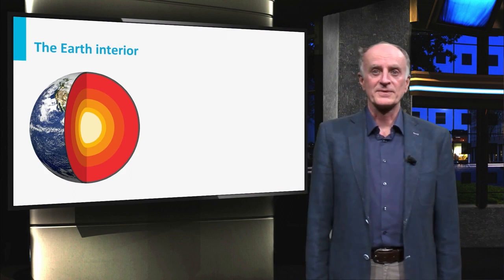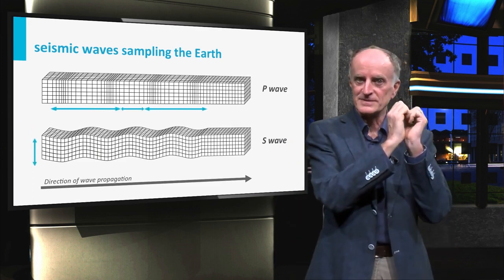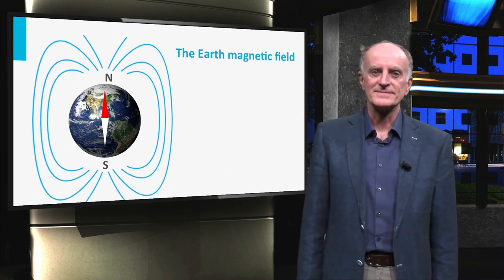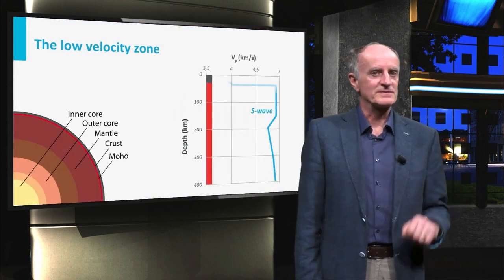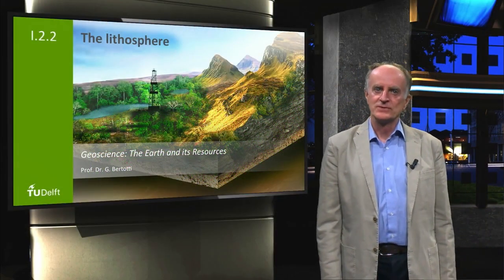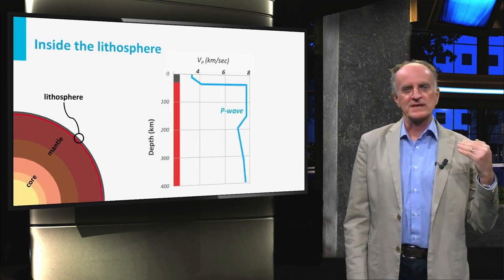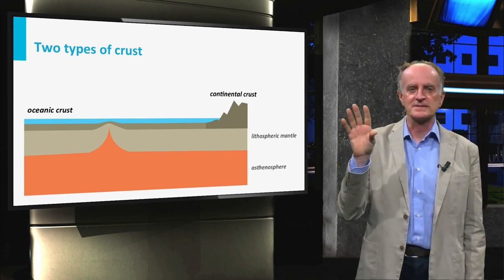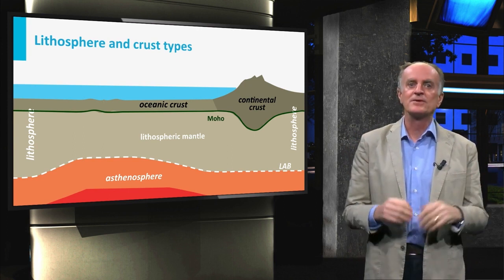Geoscience - 2 The Earth